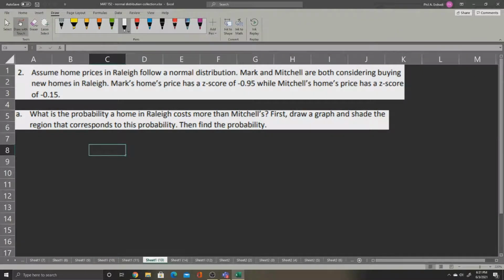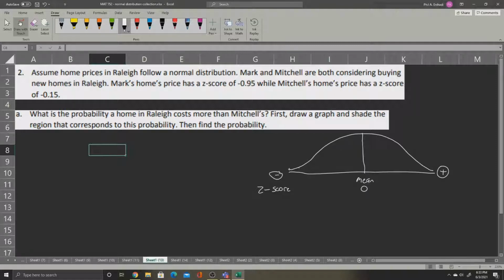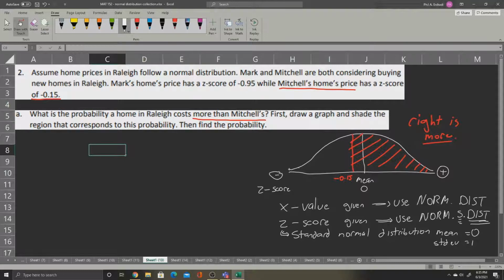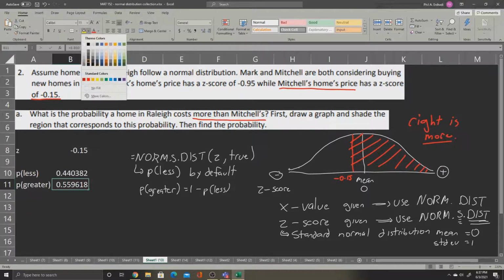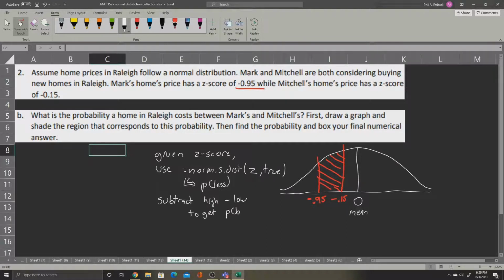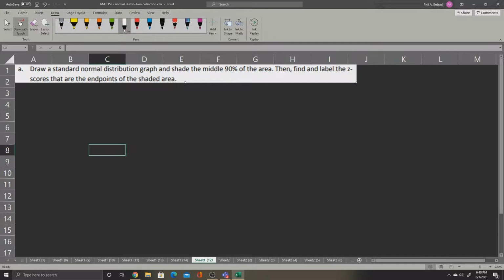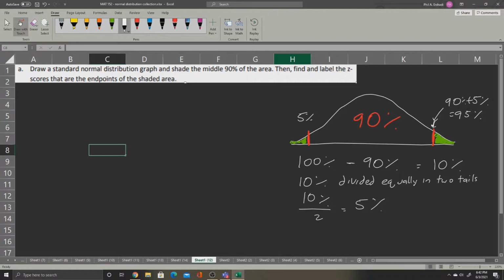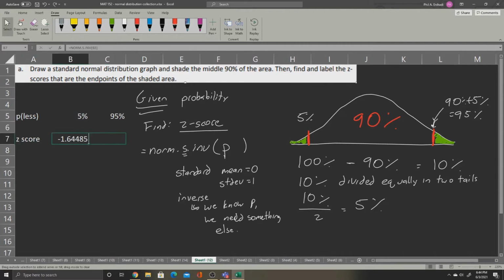MAT 152 - The Standard Normal Distribution